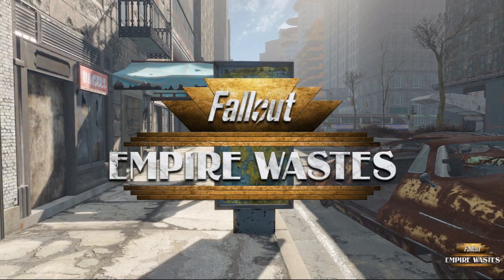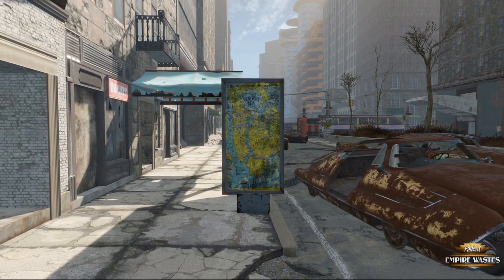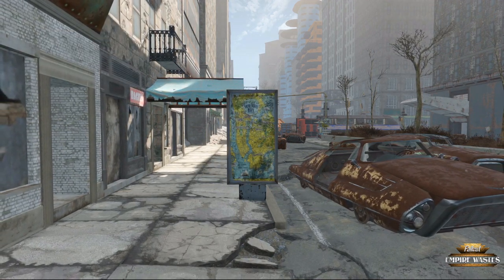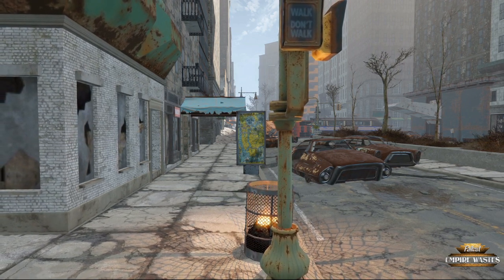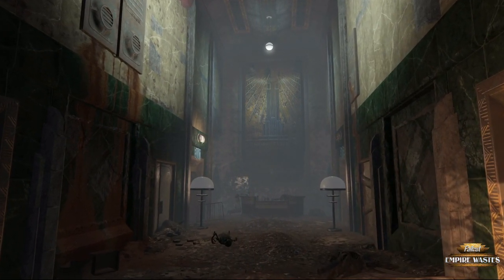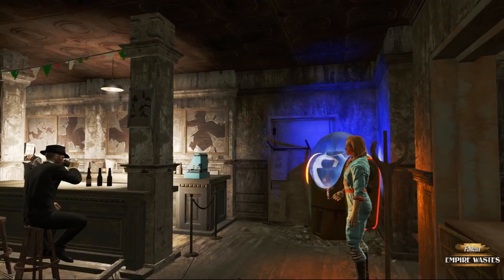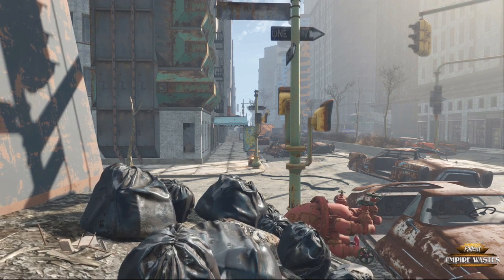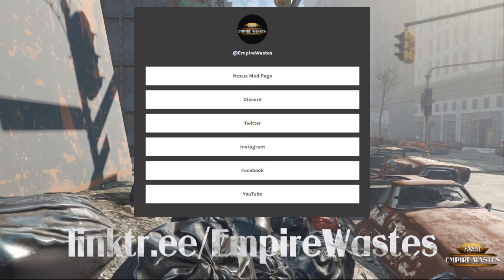Fallout 4: Empire Wastes - October 2021 Update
Fallout: Empire Wastes is an upcoming new-world mod for Fallout 4 on PC.

Time again for an update from Empire Wastes! Come see the progress on Kayto and NoMad, get introduced to a few new factions, and more.

Credits:
Logo by Vii (a.k.a. Enviiousness)
Written & Edited by Adam Souza (a.k.a. PortoWulf)
Narrated by Atticus Overbeck (a.k.a. 0ptimysticgamer)